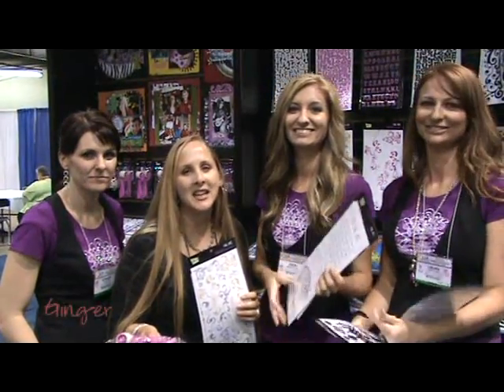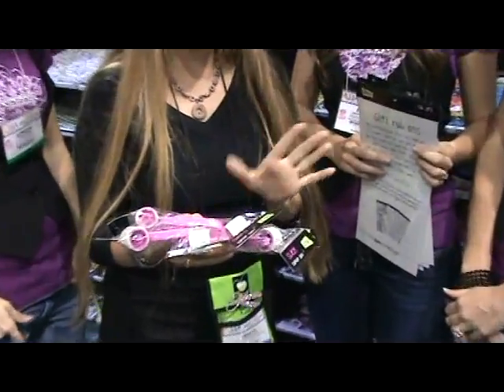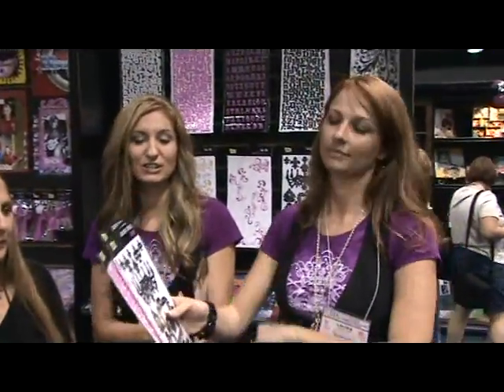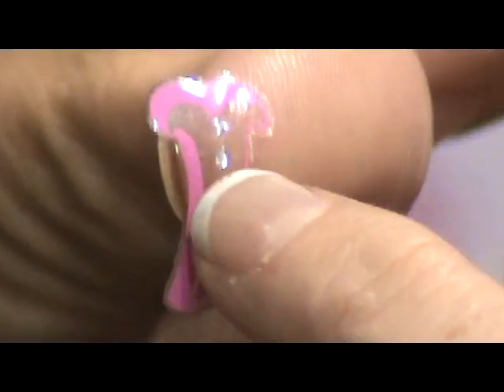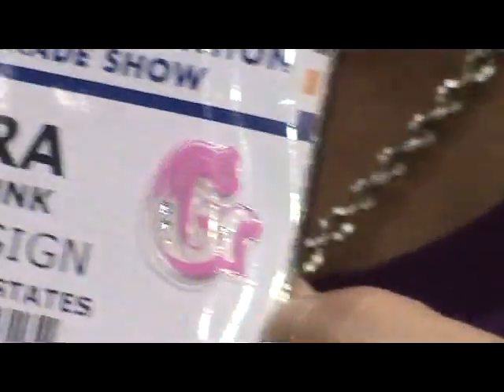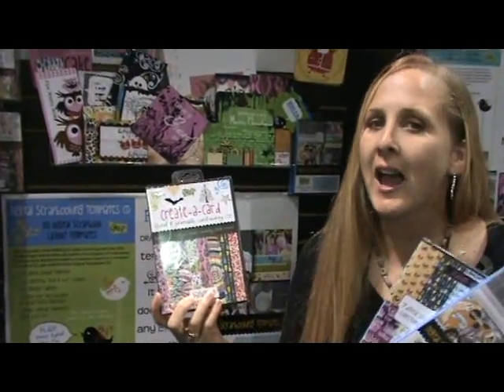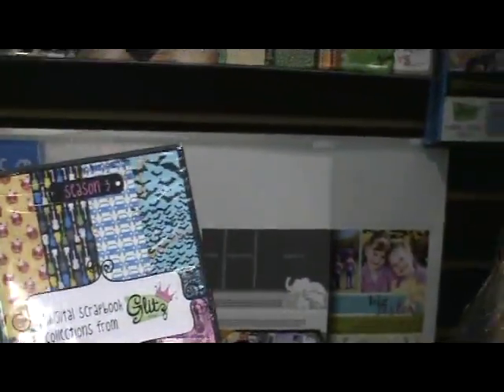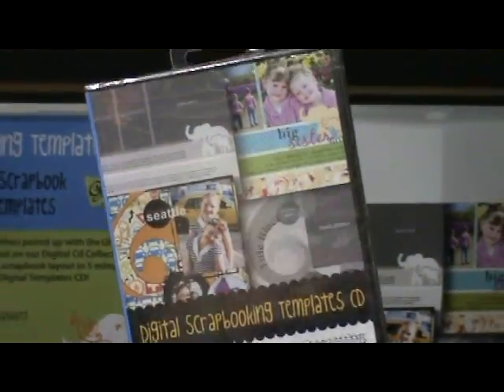Glitz Design at CHA Summer 2008